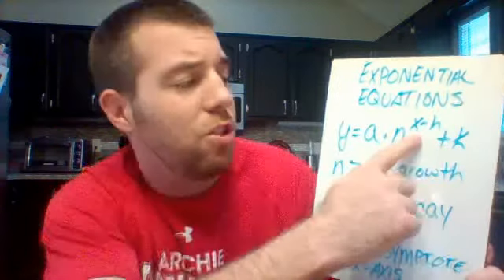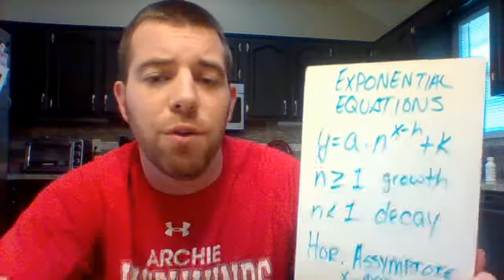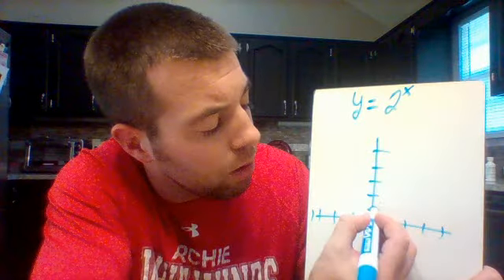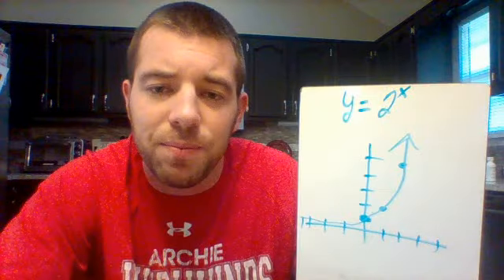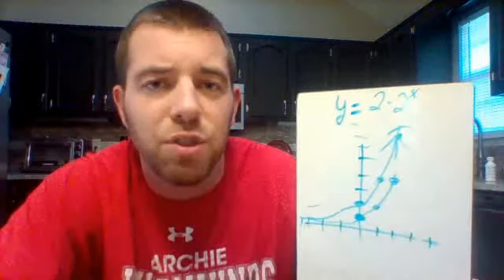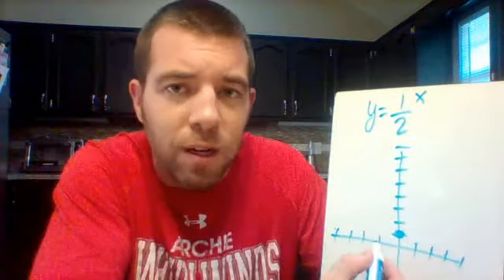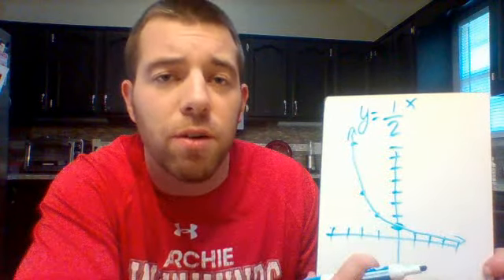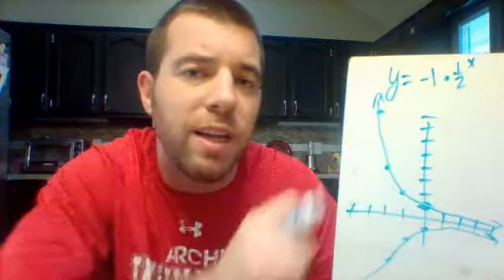Mr. Cecil Graphing Exponential Equations